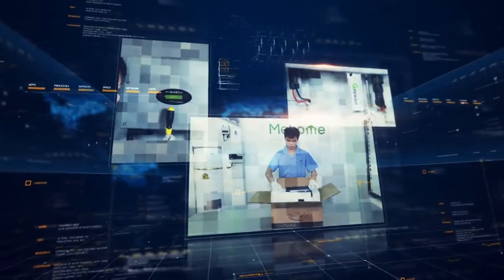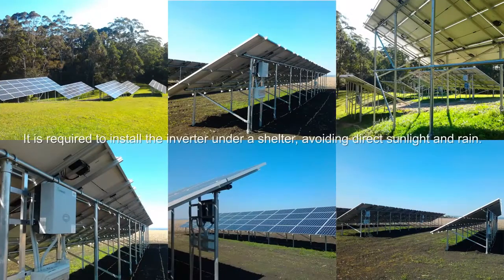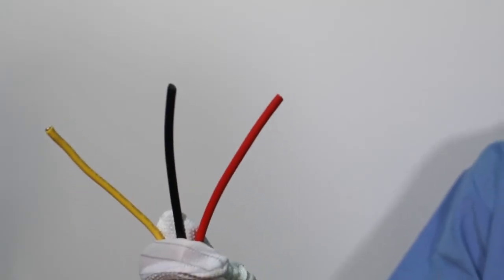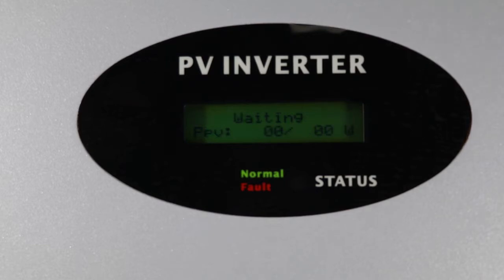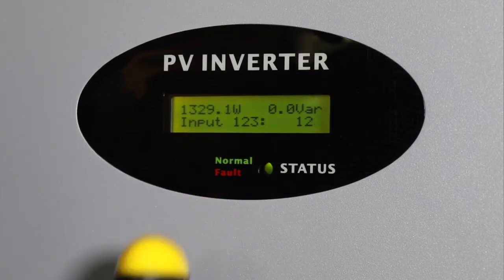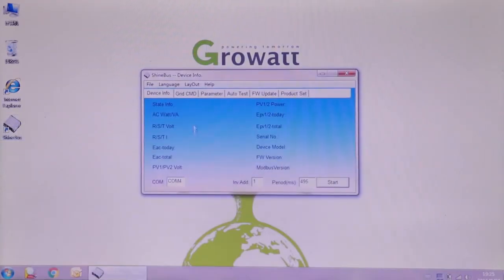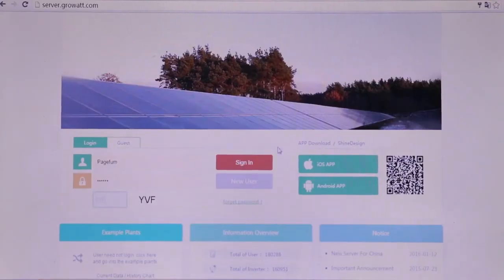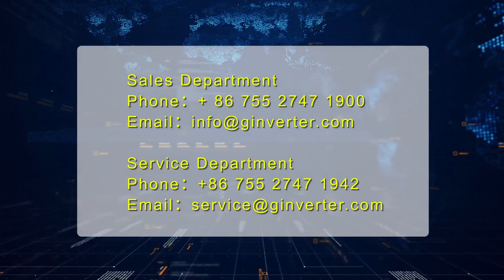Growatt 2.5-5.5KW MTL-S Series Inverter Installation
Photovoltaic Solar - Authorized Distributor of Growatt PV Inverter in India